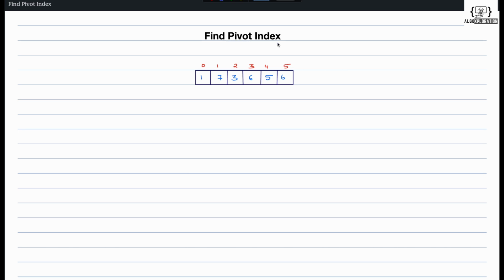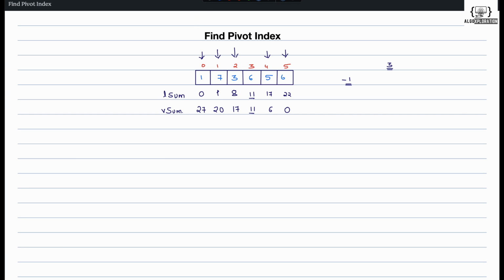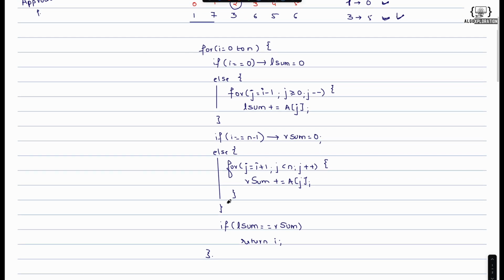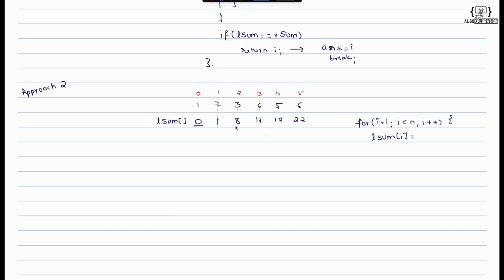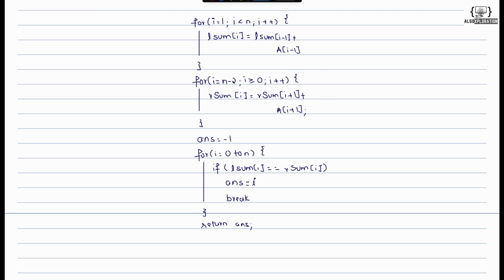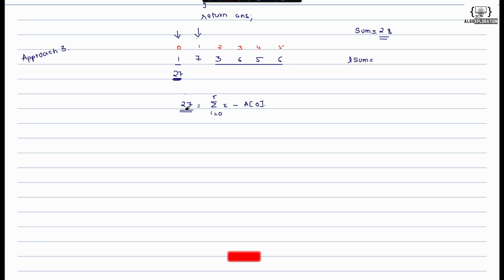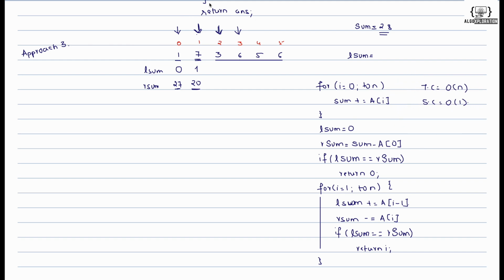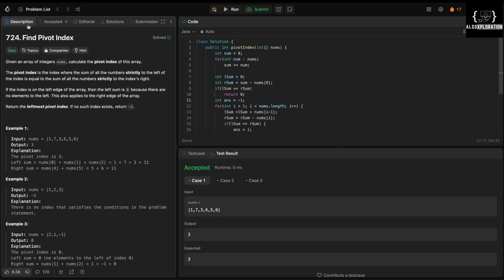724. Find Pivot Index | Explained in 3 Approaches | LeetCode Java Solution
Timelines:
0:00 Intro
03:50 Approach 1
08:40 Approach 2
14:00 Approach 3
22:01 Coding at LeetCode Platform

Welcome to our LeetCode DSA series! In this video, we tackle problem 724. Find Pivot Index and break down three effective methods to solve it:

Brute Force Approach: We start with a basic brute force method to locate the pivot index by checking each position in the array to find a point where the sum of elements to the left equals the sum on the right. This method provides insight into the problem but can be optimized for performance.

Left Sum and Right Sum Arrays: In this approach, we introduce left and right sum arrays to pre-calculate the cumulative sum of elements from each side. This helps avoid repetitive sum calculations, making the solution more efficient.

Optimized Single-Pass Solution: Finally, we present an efficient Java solution that finds the pivot index in a single pass through the array. Here, we keep track of cumulative sums on both sides as we iterate, reducing the need for extra space and improving the solution’s performance.

Key Points Covered:
Brute Force Solution: O(n²) complexity due to repeated sums.
Prefix Sum Array: Utilizing extra arrays to optimize and reduce repeated calculations.
Optimal Single-Pass Solution: An O(n) approach using minimal space, perfect for large inputs.